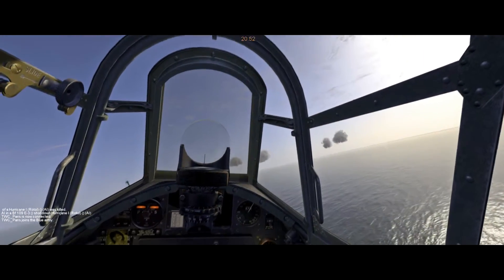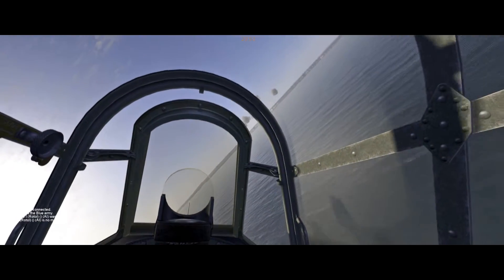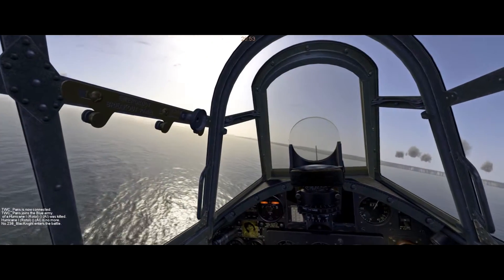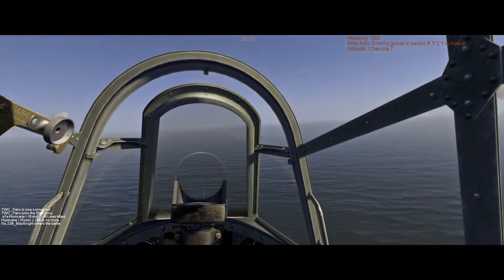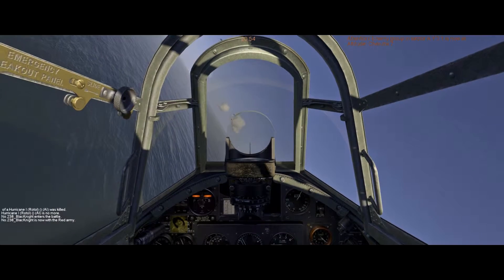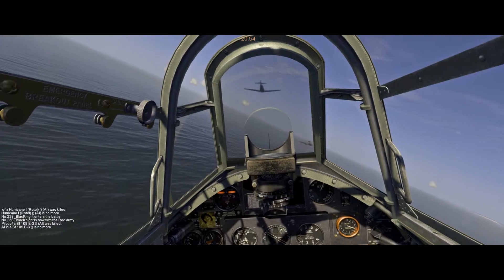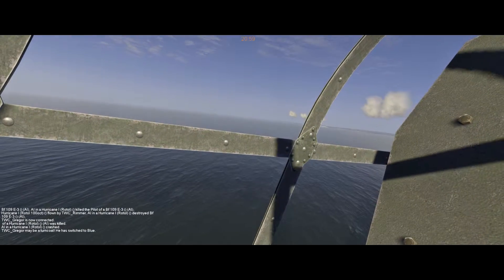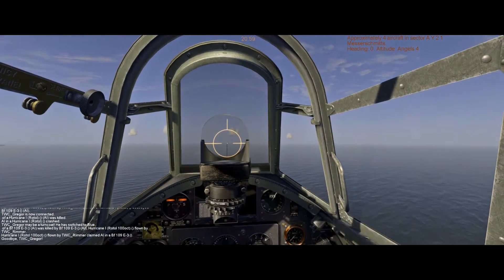Busy Skies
Lots of targets so it would have been rude not to partake.